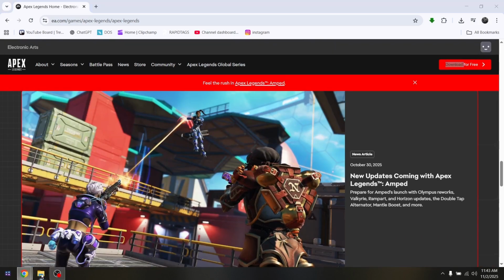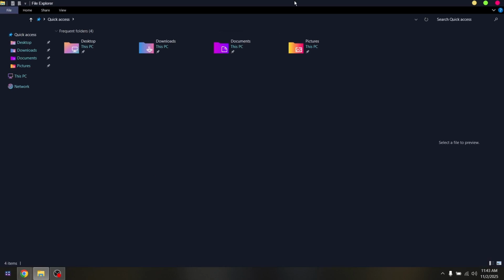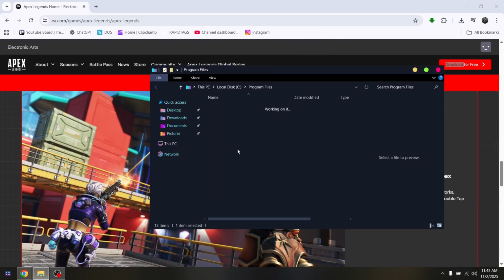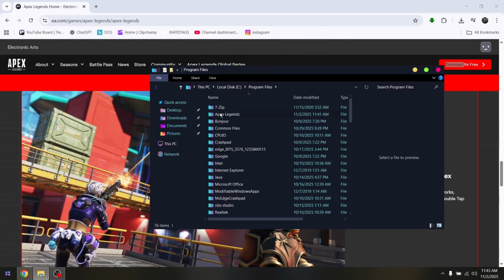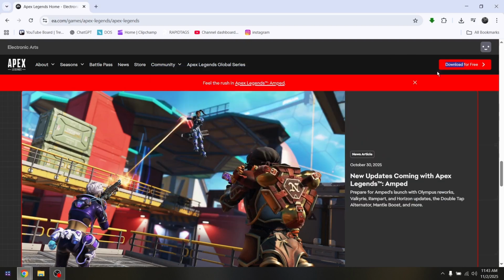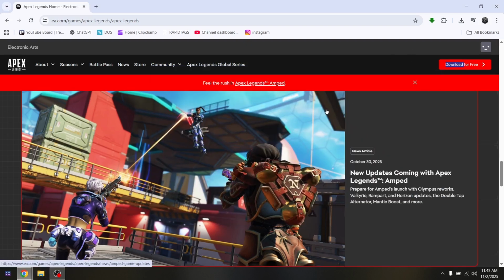FIX EASY ANTI CHEAT NOT INSTALLED ON APEX LEGENDS 2026! (EASY FIX)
In this video, I am going to show you how to fix Easy Anti-Cheat not installed error on Apex Legends. Learn how to reinstall or repair Easy Anti-Cheat and launch Apex Legends successfully. Follow these steps to solve the Easy Anti-Cheat problem permanently.